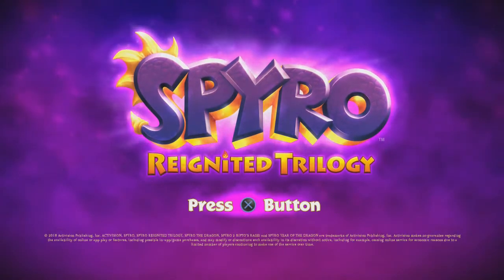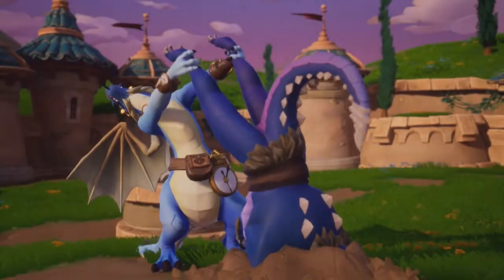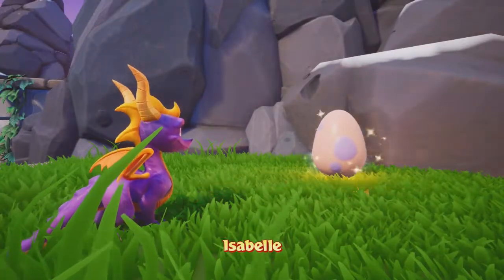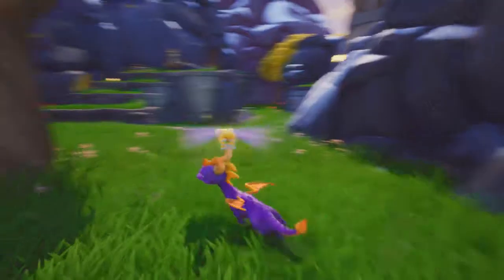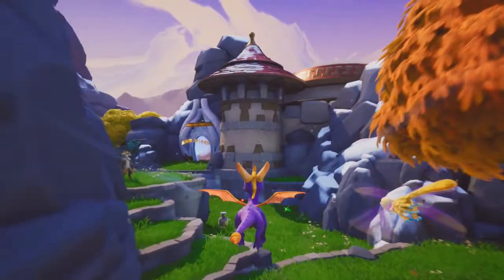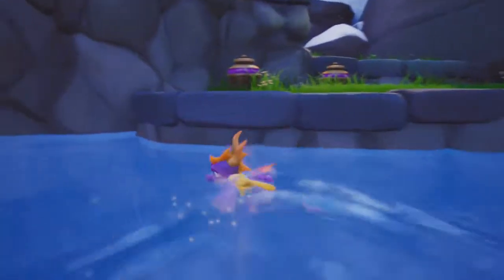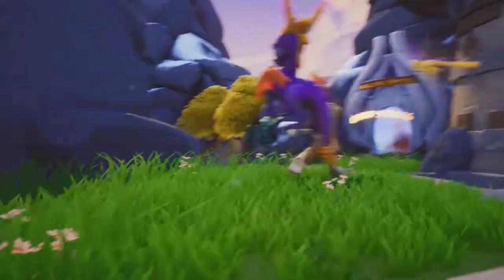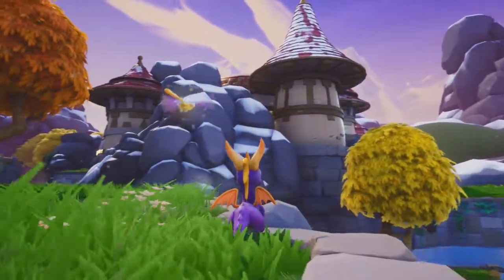Lets Play Spyro 3: Year of the Dragon: Episode 1 | Sunrise Spring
Welcome to the final installment in the original trilogy! This game features a lot of new characters, abilities and challenges unlike any previous Spyro game. I hope you all enjoy!